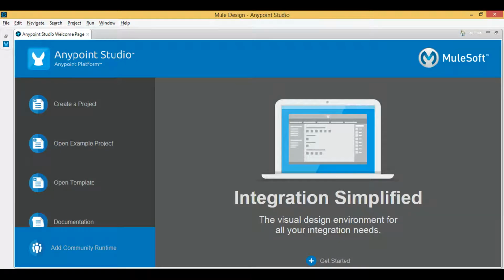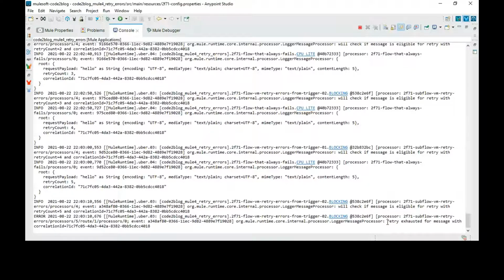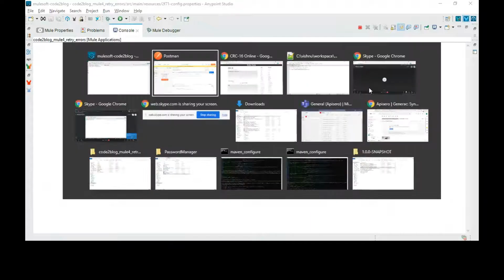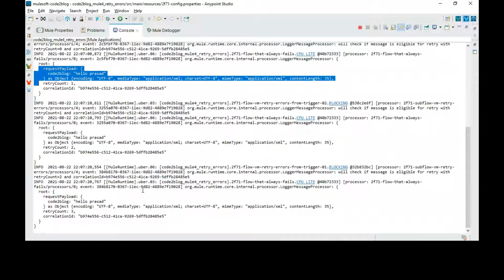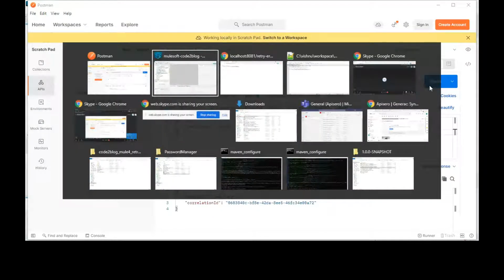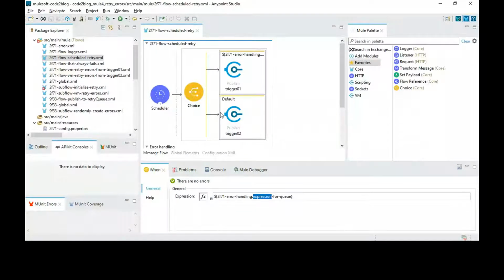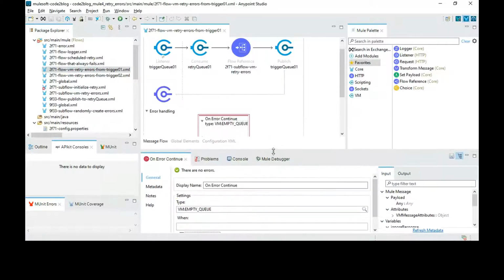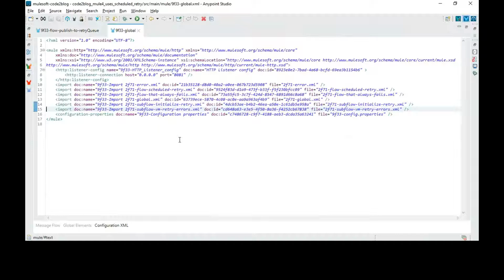mule esb – immediate and scheduled retry logic – mulesoft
Let's learn mule esb
mulesoft, mule esb, anypoint studio, cloudhub

Today i will show you two ways to implement retry logic. Immedidate retry and scheduled retry.